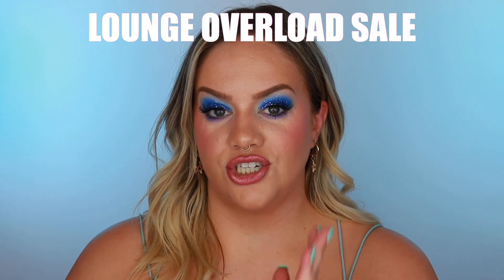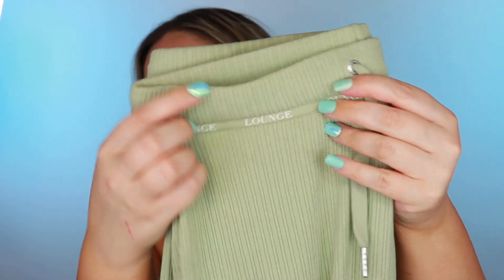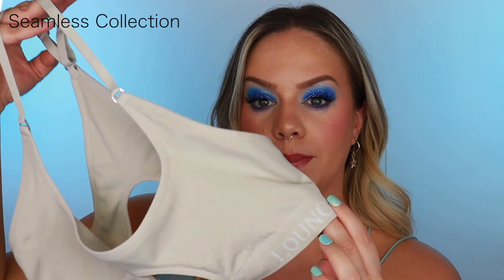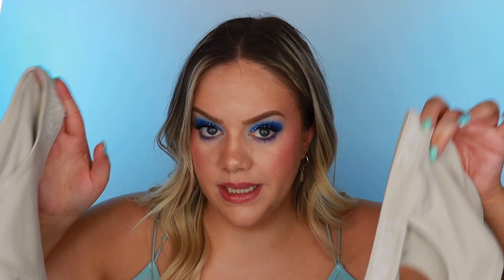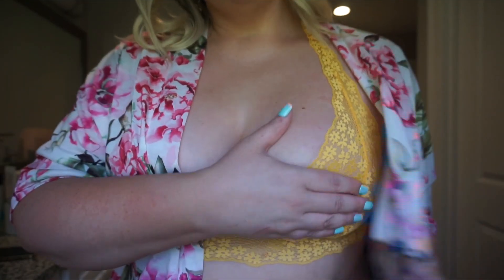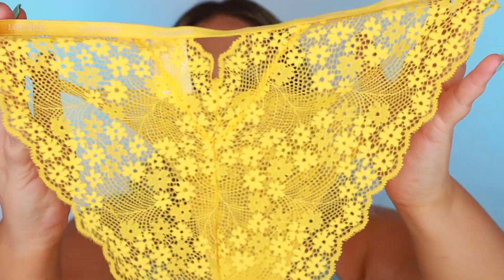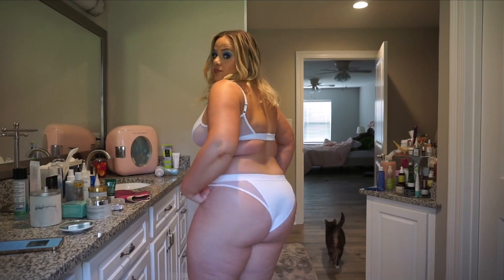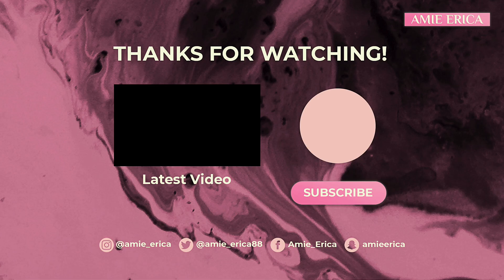LOUNGE OVERLOAD SALE | Lounge Underwear Try on Haul + major deals!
Hey y'all! I have a super fun Lounge Underwear haul for you and it's all on sale! You can shop their Lounge Overload Sale NOW and until stock runs out!

SETS MENTIONED:
Luxury Ribbed Top & Trouser Set (Olive): was $70 now $52.20
Seamless Collection Bra & Brief Set (Oatmeal): was $55 now $41.25
Lace Triangle Bralette & Brief Set (Mustard): was $45 now $33.75
Contour Mesh Bra & Brief Set (White): was $50 now $35
Bamboo Minimal Triangle Bra & Brief Set (Pink): was $50 now $32.50
Minimal Leggings Set (Black): was $65 now $48.75